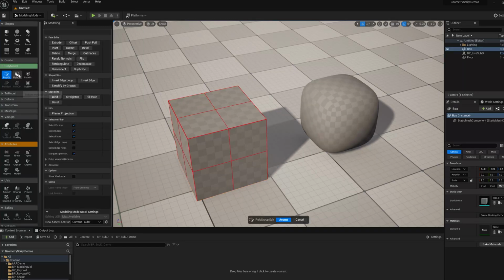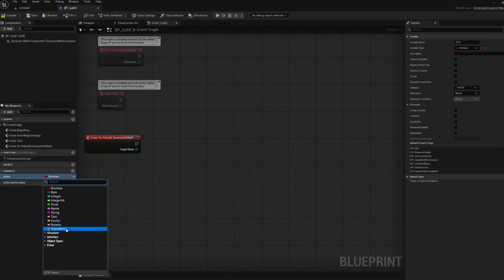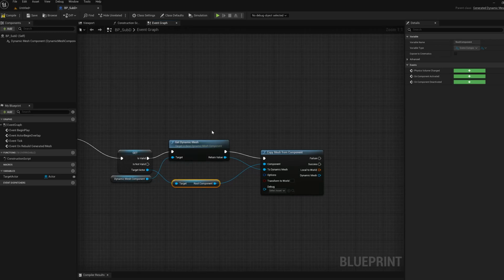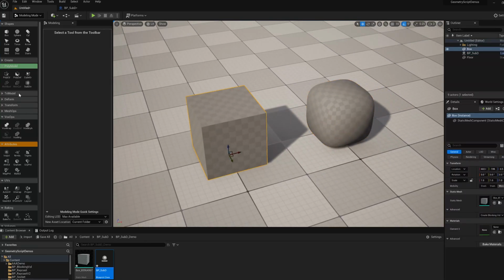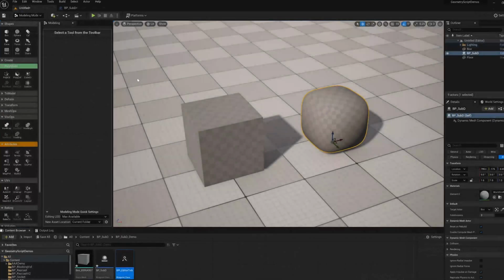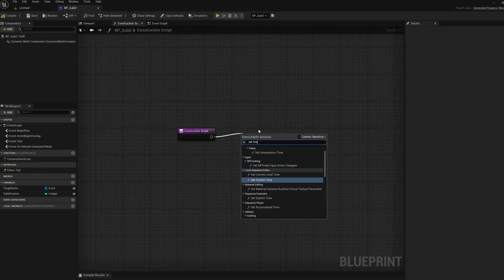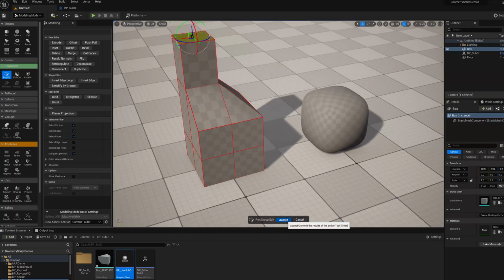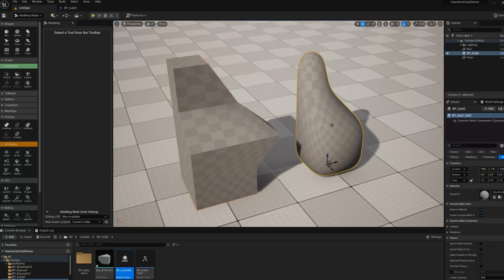UE5 Geometry Script - Live SubD with EditorTick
This video demonstrates a quick-and-dirty way to set up a GeneratedDynamicMeshActor to Tick in the Editor, which will allow us to create a SubD Actor that auto-updates when a source mesh Actor is edited.